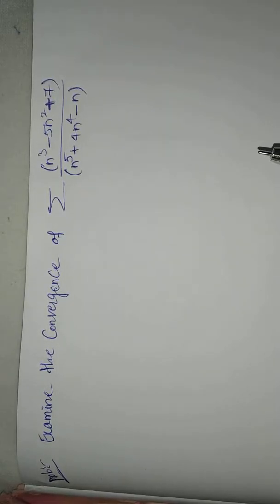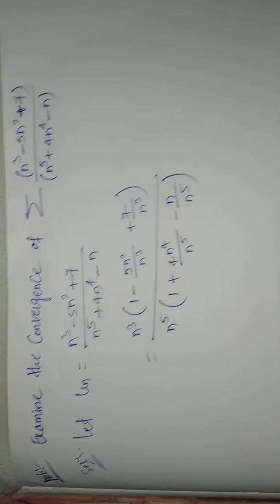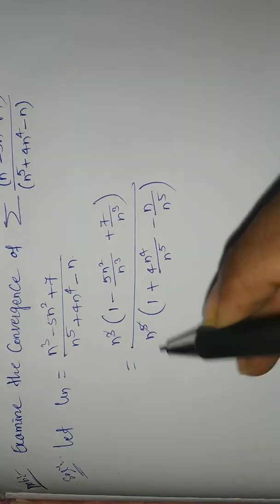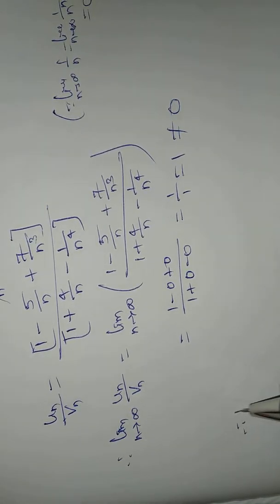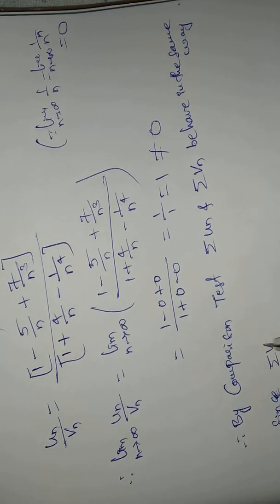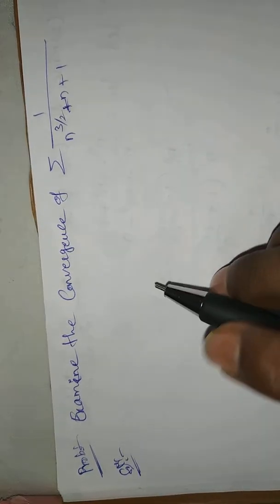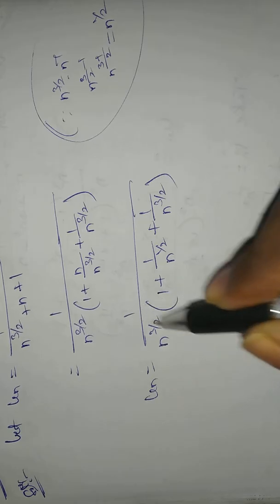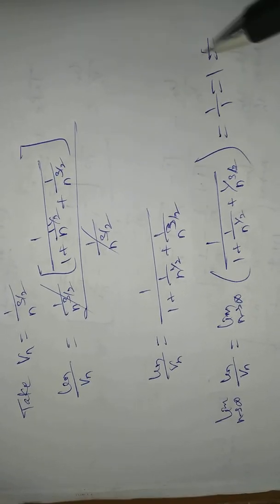Sequences and series problems part 6